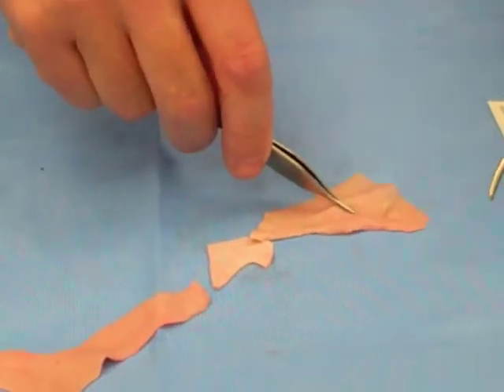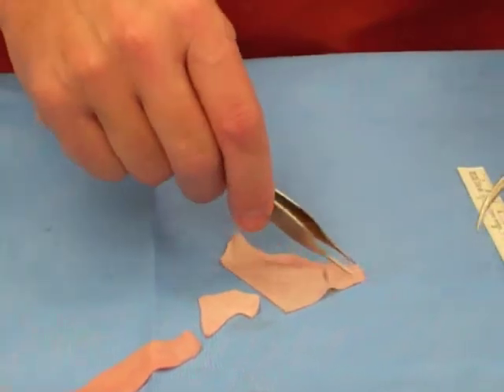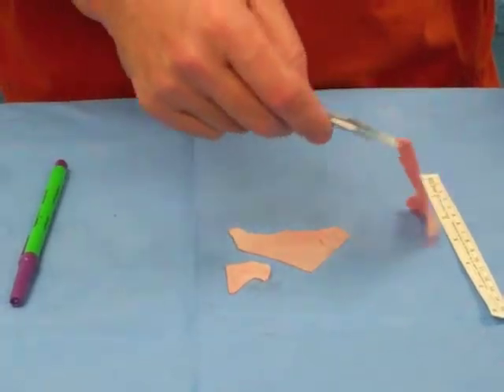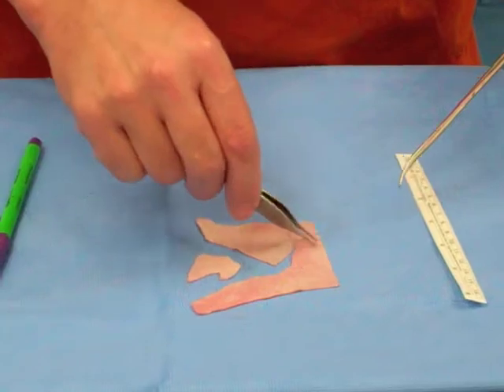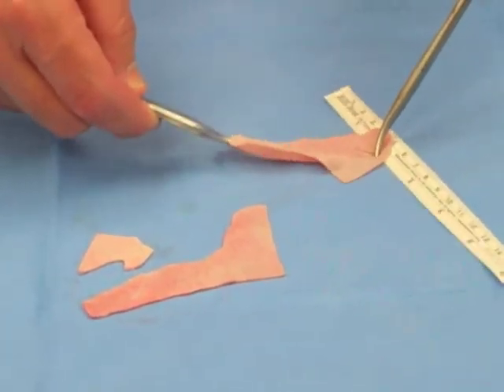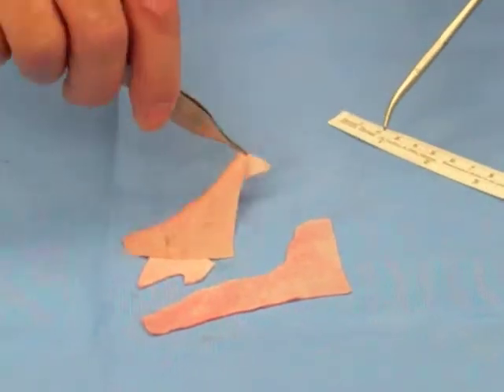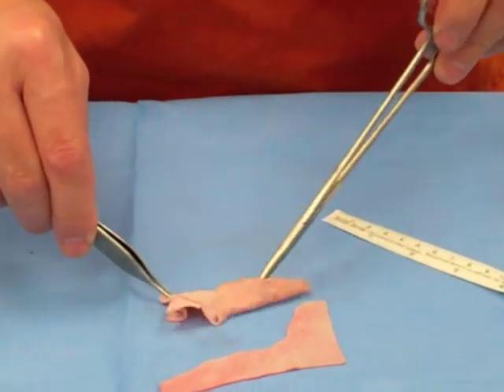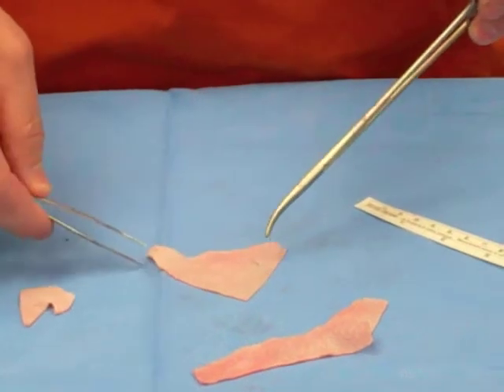Acellular Dermal Matrix - Dr. Robert Caridi - Westlake Plastic Surgery - Austin, TX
Dr. Robert Caridi of Westlake Plastic Surgery in Austin, TX explains Acellular Dermal Matrix. He highlights its physical characteristics, composition, and uses in plastic surgery.

See more about the applications of acellular dermal matrix for breast revisions including capsular contracture, “double bubble” deformity, breast implant rippling, and window shading

Would you like to speak to Dr. Caridi about a breast augmentation, enhancement, or correction?